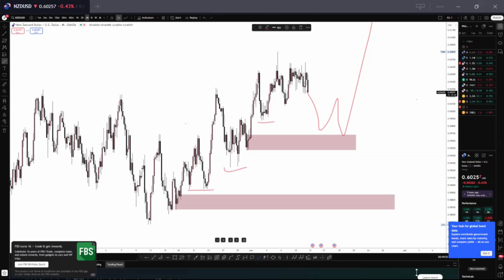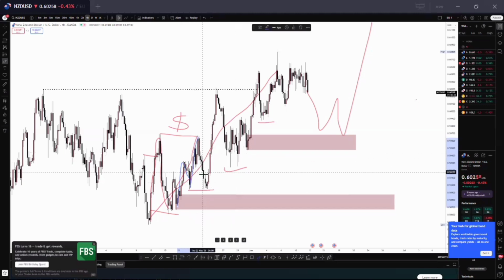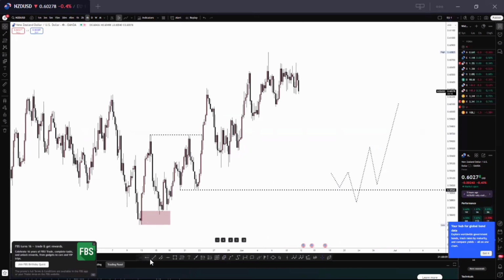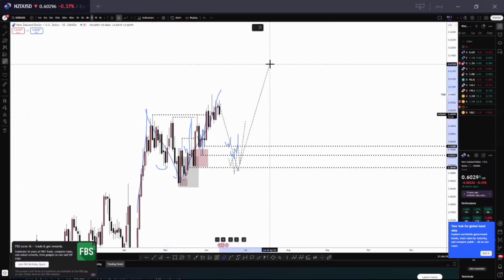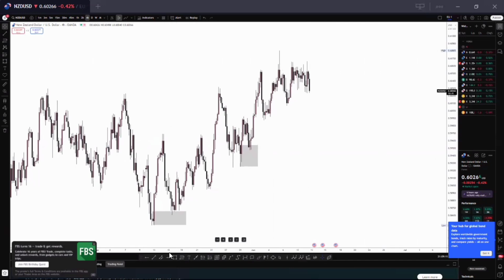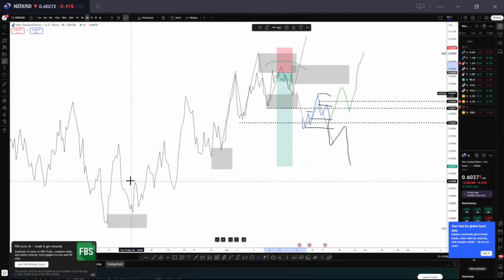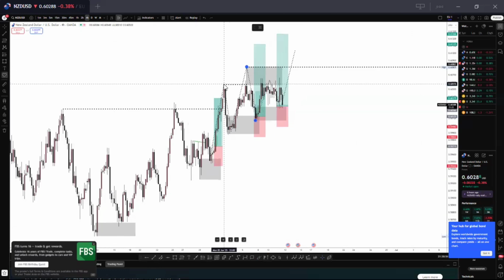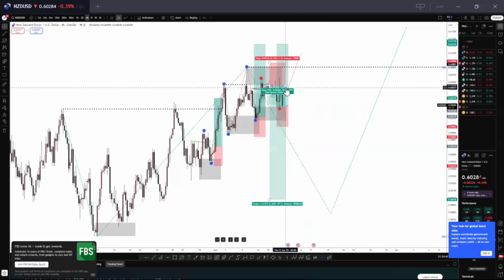Preparing For Live Trading Using SMC | PART 2 With JayFx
The continuation of the previous study and discuss on different prospectives of using smart money concepts to prepare for live trading.